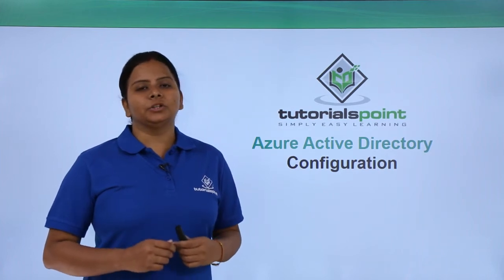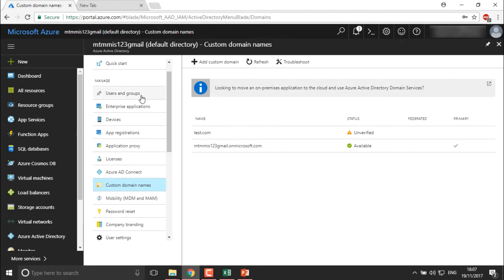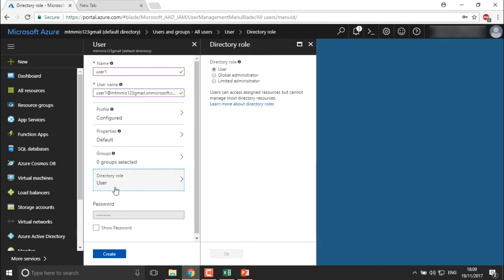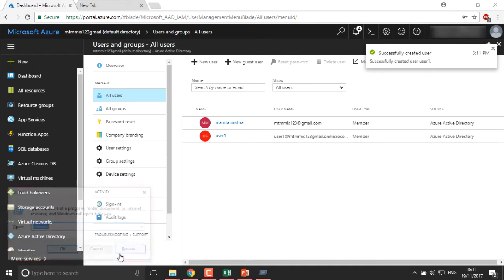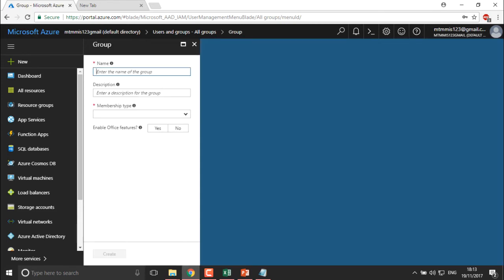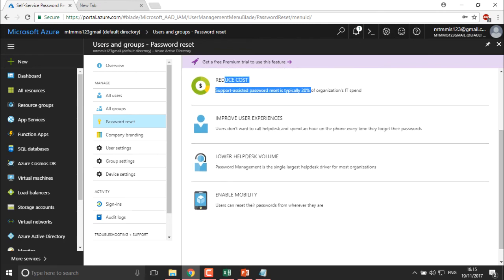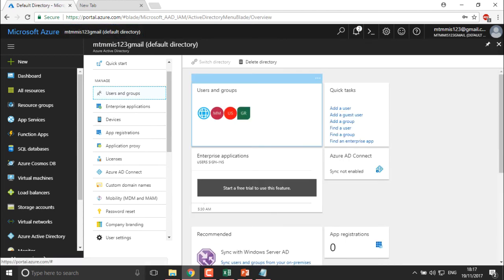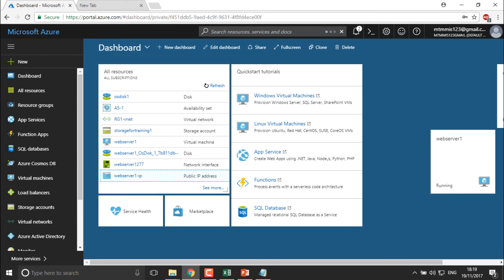Azure - Active Directory Configuration